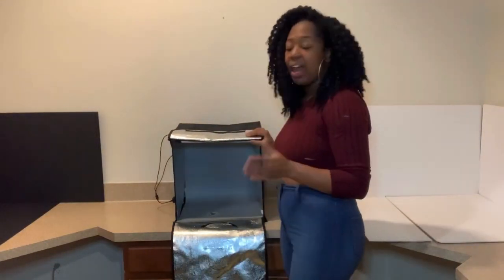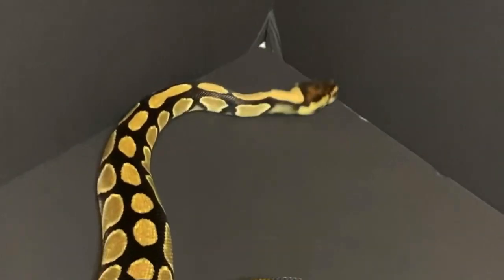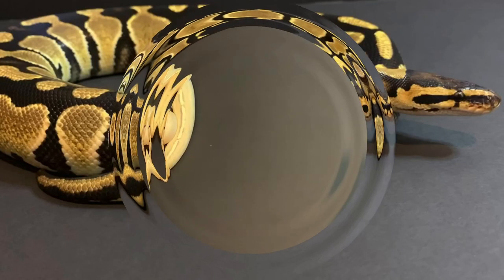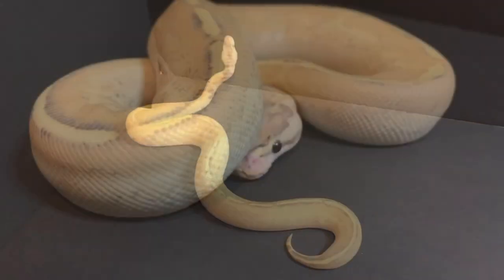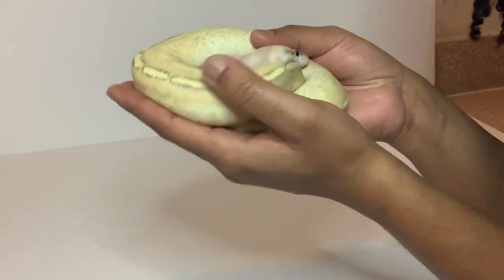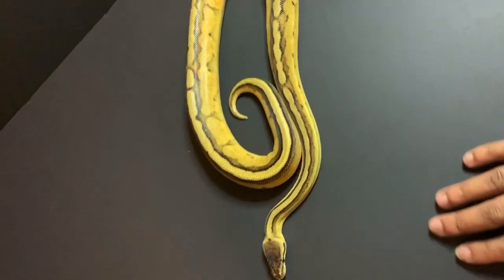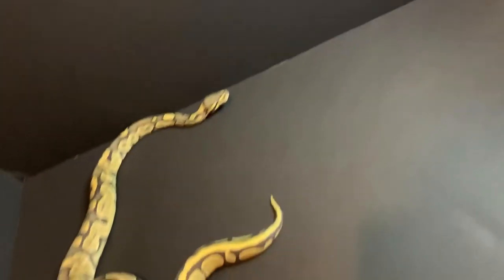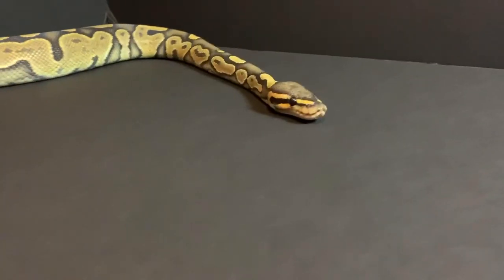ISSA PHOTOSHOOT: How to take photos of your snakes on a blank background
It’s a photoshoot! 🗣Somebody cue Gucci Mane!

Pulling out some new morphs and getting busy with the camera 📸

Photo Light Box: